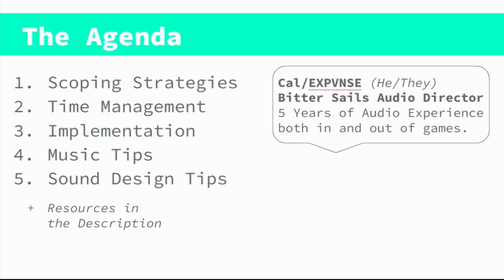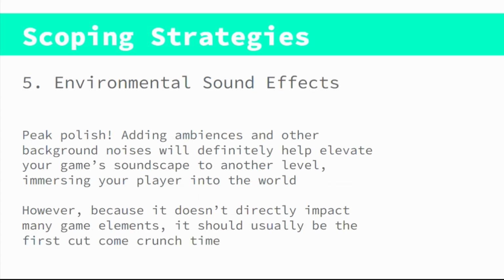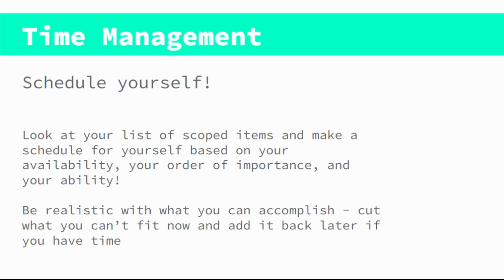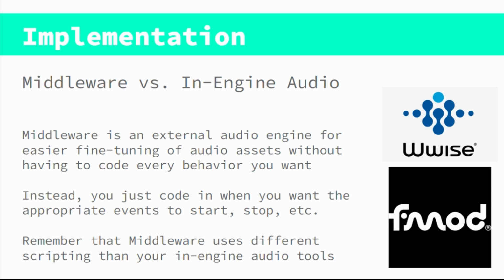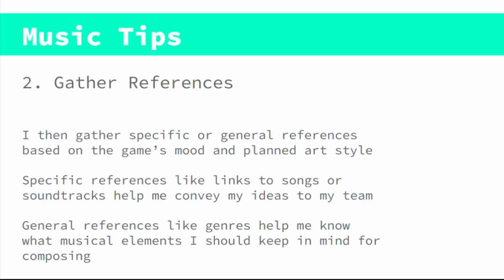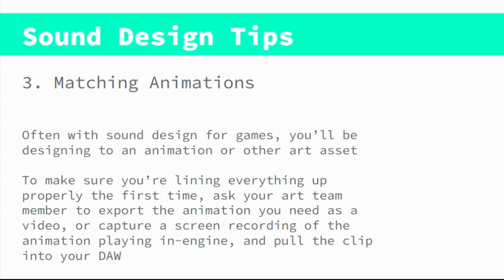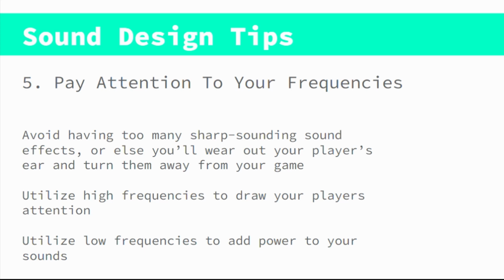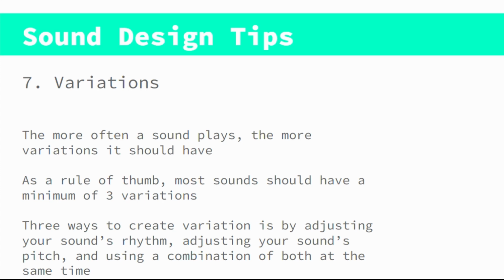EXPVNSE - Sound Design in Games - New Year, New Skills Game Jam 2024 Talk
Video Chapters:
0:00 Intro
0:23 Scoping Strategies
7:10 Time Management
8:42 Implementation
13:56 Music Tips
17:28 Sound Design Tips
25:56 Outro

Here's a list of resources ranging from free to a bit costly for you to check out should be curious!